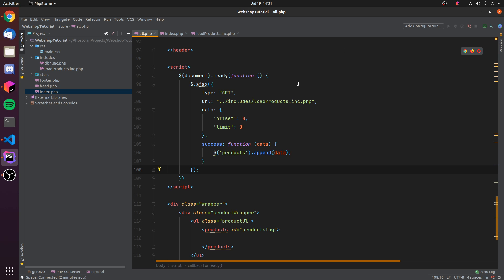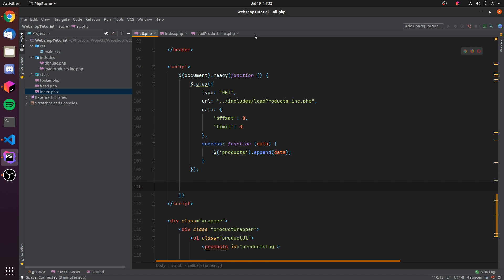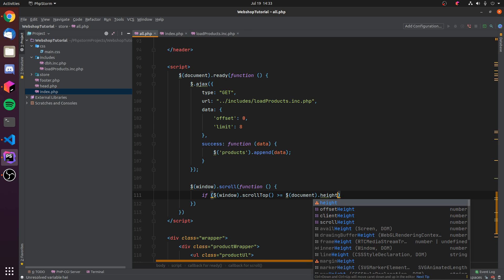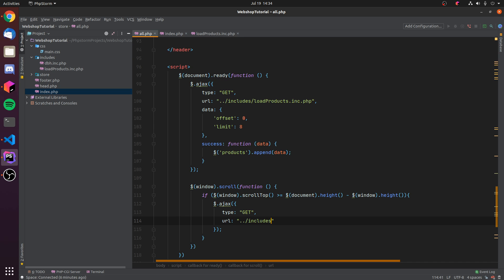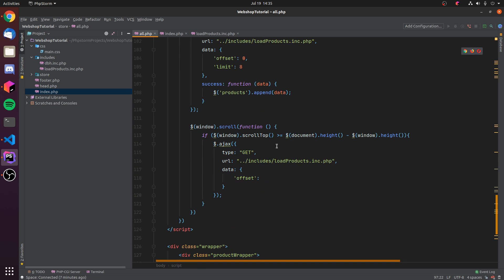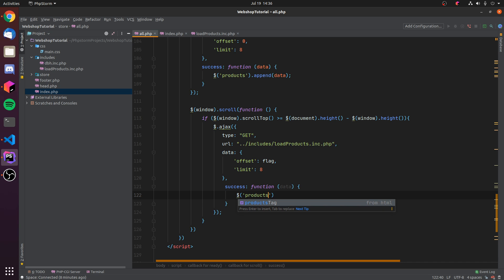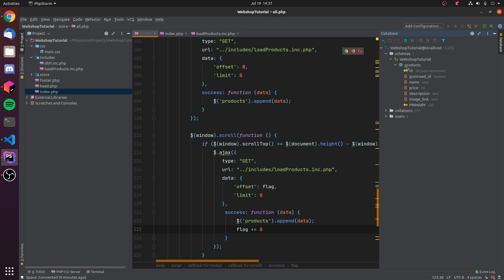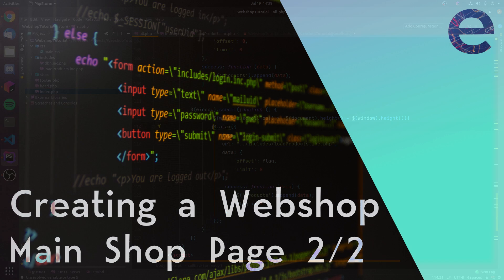Creating a Webshop | 4. Store Page 2/2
Today, I will show you how to create the main store page.
My Stuff:
GitHub